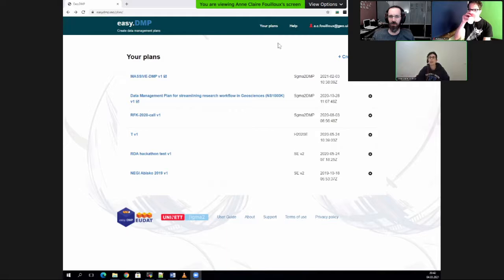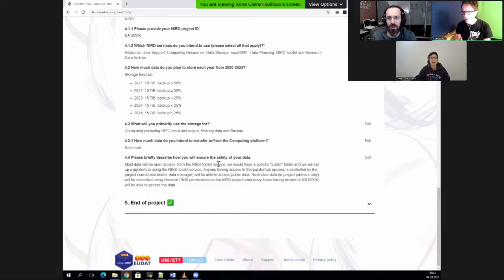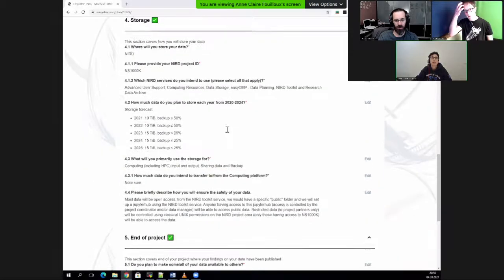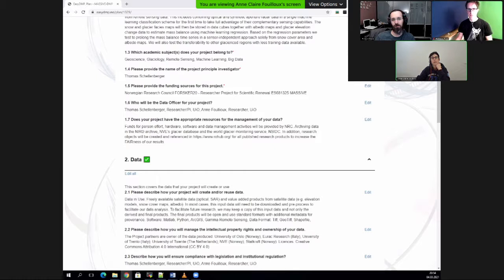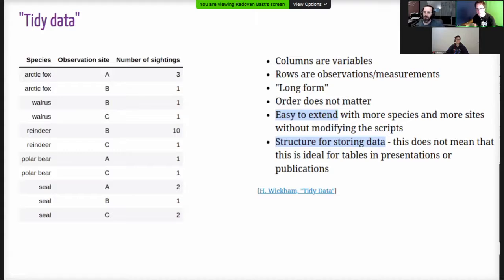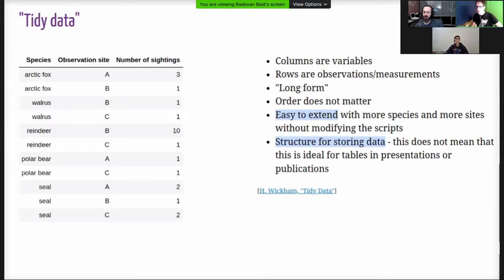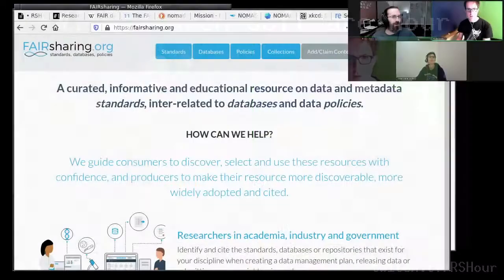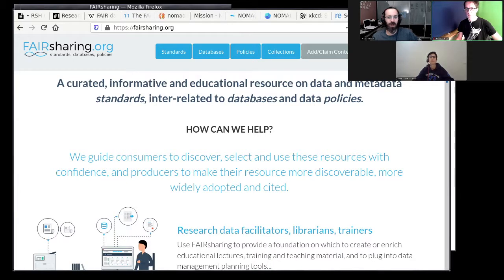Research Software Hour 020: How to handle and release data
"Hey, I need to release some data.  What should I do?"  We answer this question like we would advise a colleague who came to us.  We talk about data management plans, tidy data, and releasing/FAIR data.  We don't try to be pedantically correct, but point you the directions to get started.

for more info and notes.